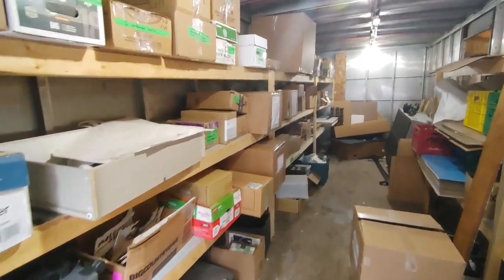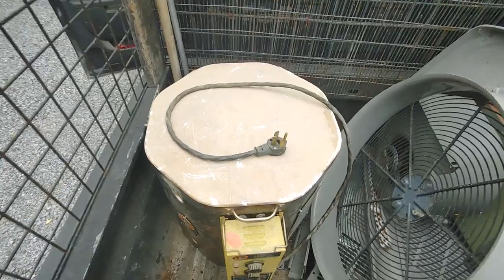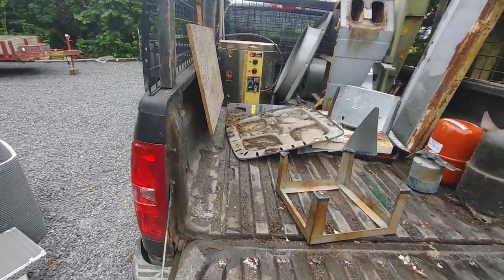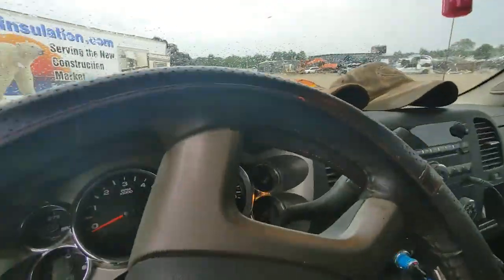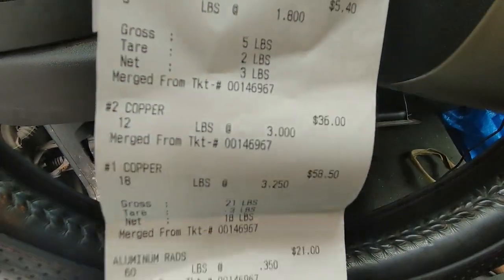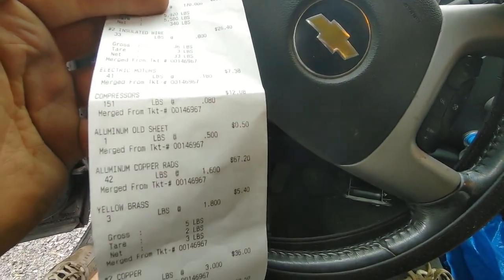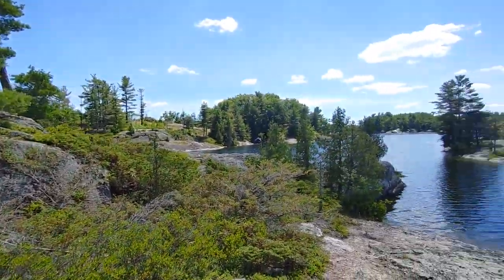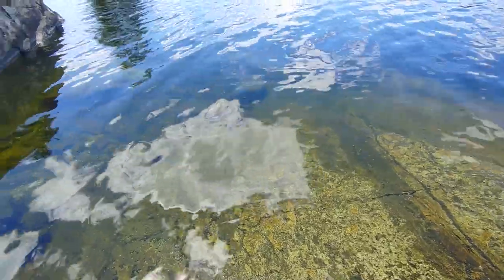My last scrapping video.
I don't want to say this is the last time I'll visit the scrap yard, with a big payout, but I won't be scrapping on a regular basis anymore. I've said goodbye to my heating and cooling contact because we are moving away. I have been servicing them since 2016. For the past 6 years they've supplied me with scrap metal and parts that I've been able to resell. I've based my whole business model around the refuse from one company. It's time to start a new chapter.

More stuff